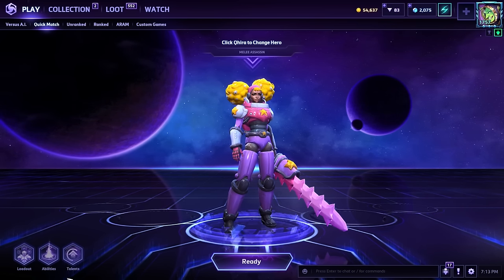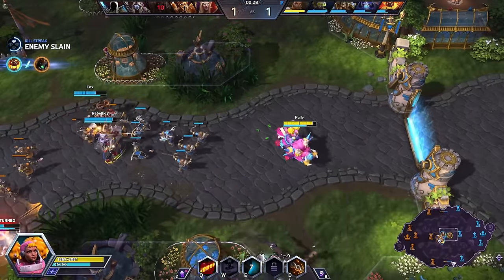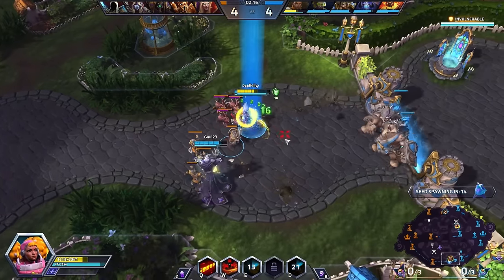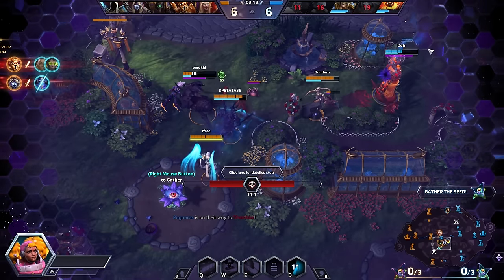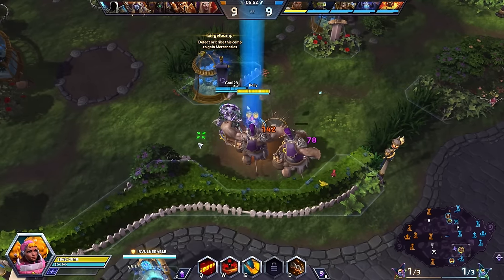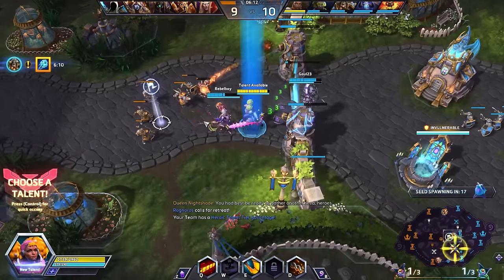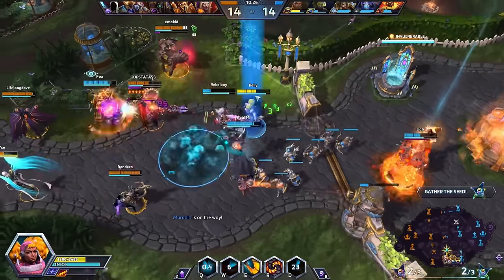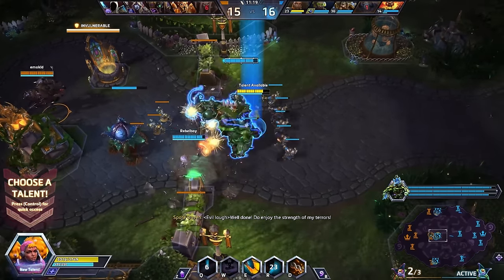Qhira Transforms Into A Caster With Q Build! | Heroes of the Storm (Hots) Qhira Gameplay